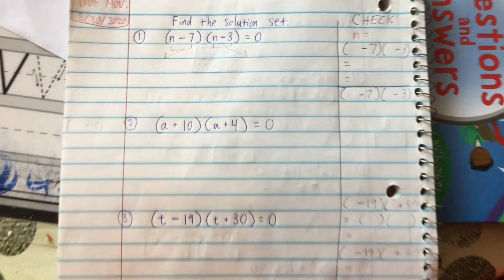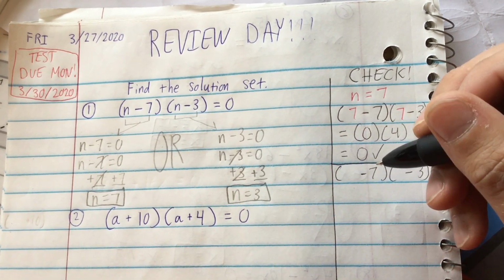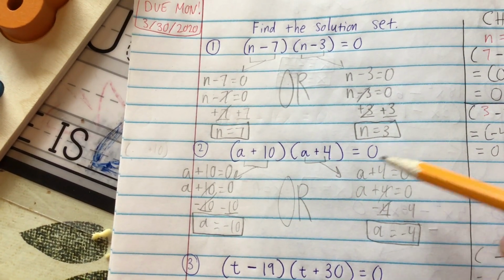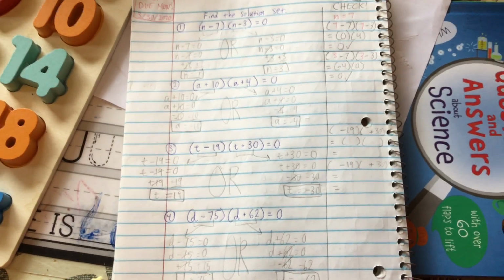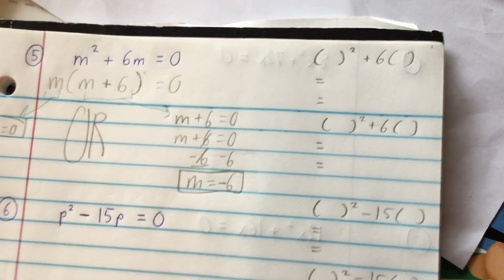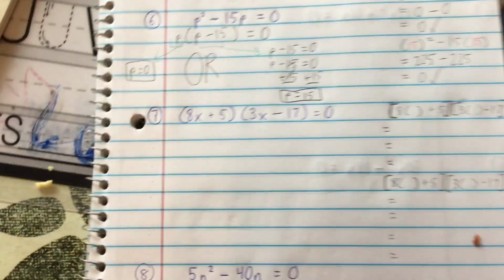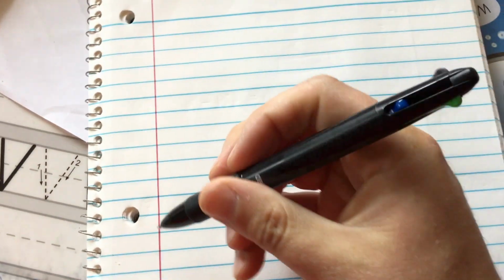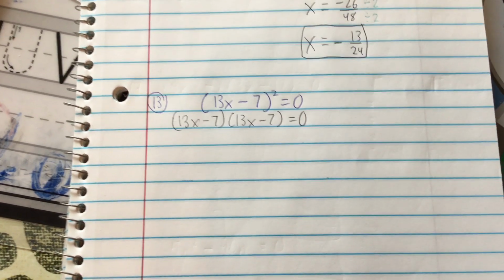ALG 1B: Fri 3/27/2020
REVIEW DAY!

TEST TOPICS:
Zero Product Principle (Already factored)

Binomial = 0.
Factor out the GCF and use the Zero Product Principle.